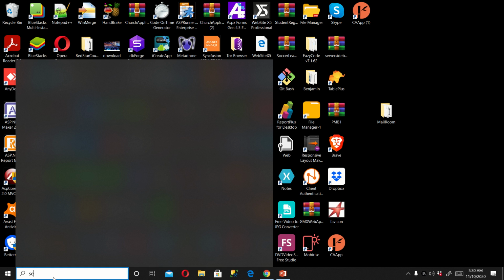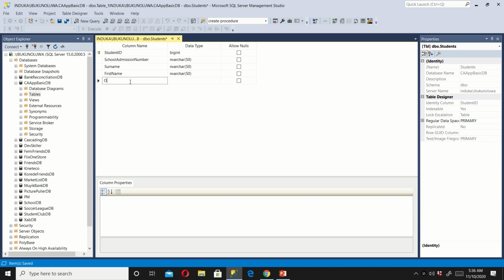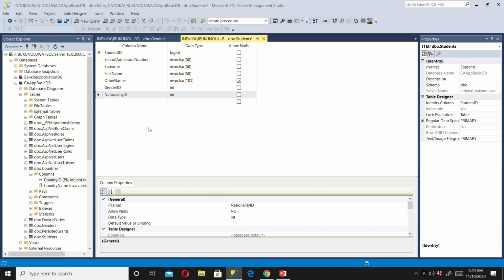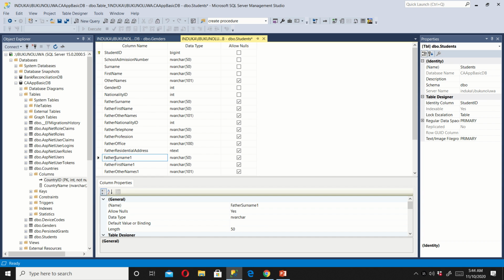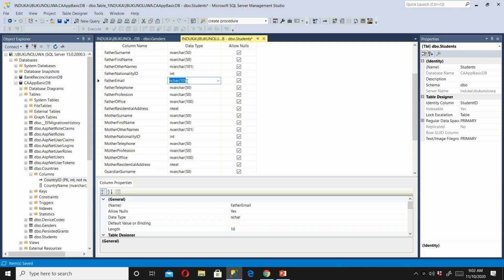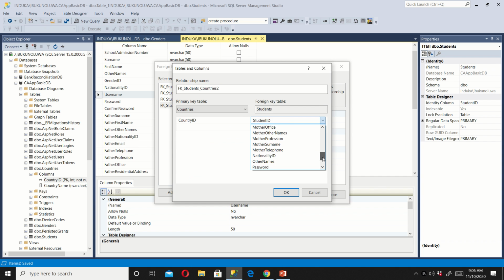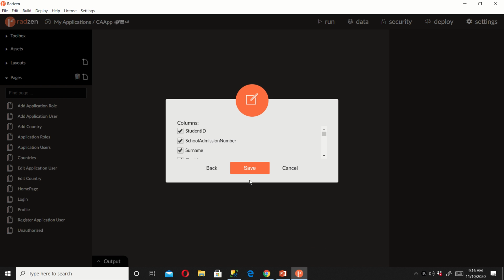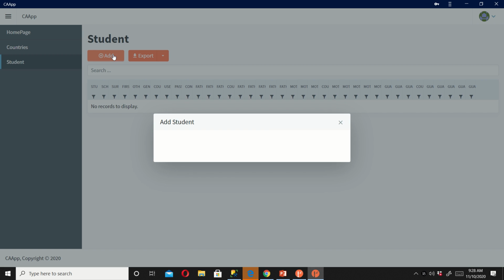LESSON FOUR IMPLEMENTING STUDENT CRUD PAGES PART 1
In this video, I create the SQL Server Table for the student entity, create appropriate relationships with other tables. I also create the starter CRUD pages for the student table.